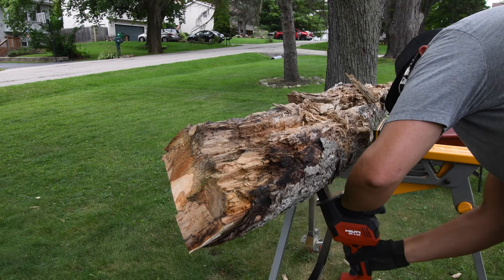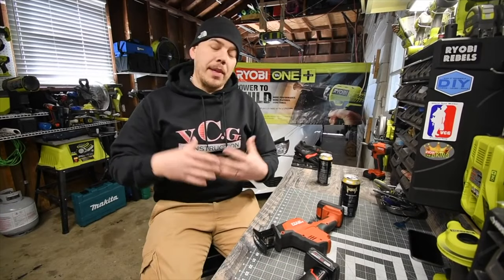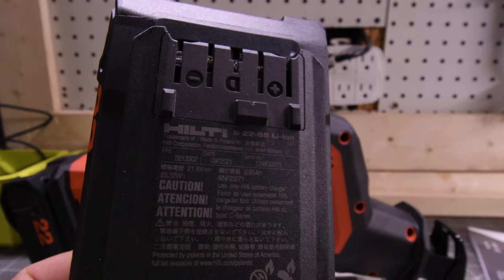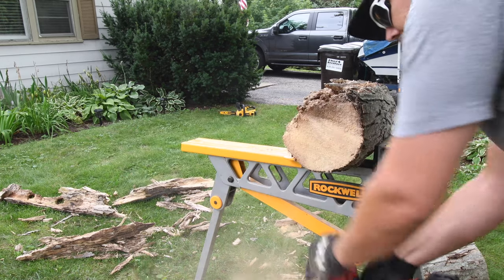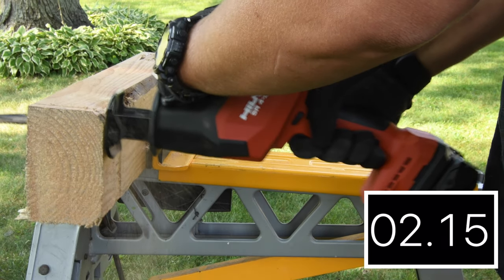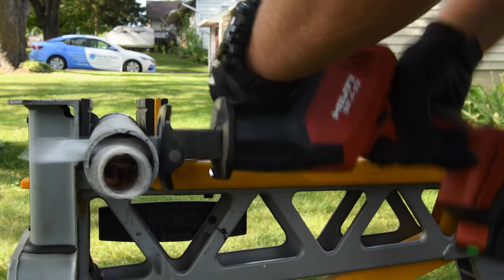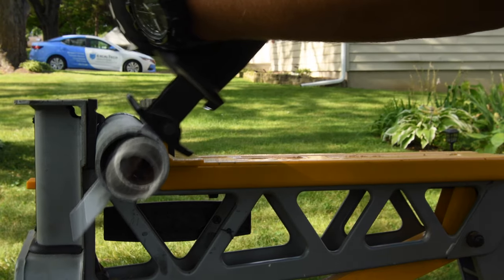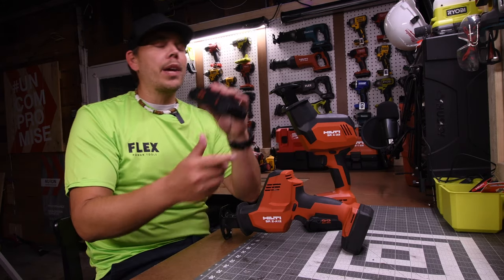HILTI's First 22v Single Handed Reciprocating Saw